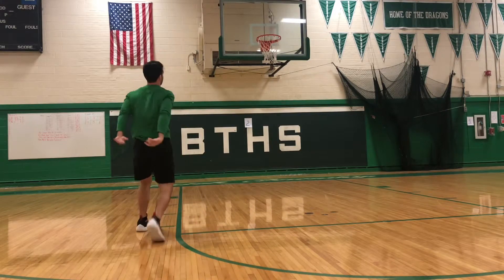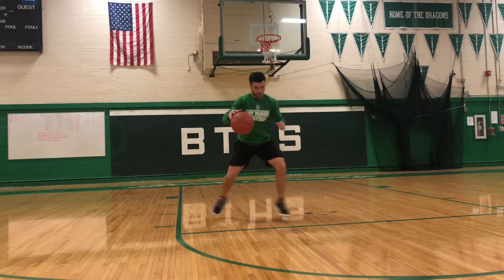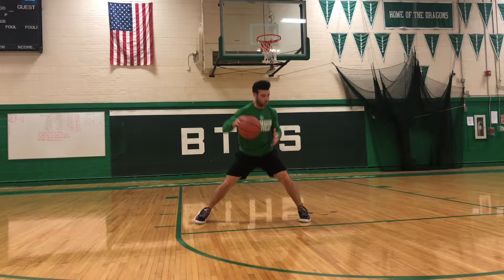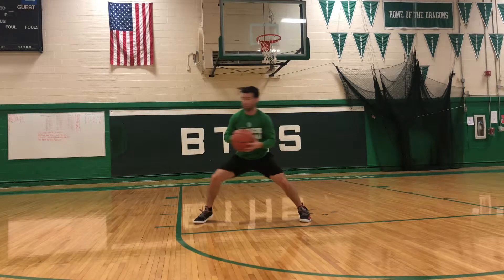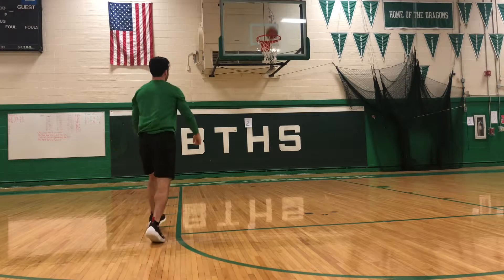MID POST OPTIONS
Here are 4 options out of the mid post. Give them a try!